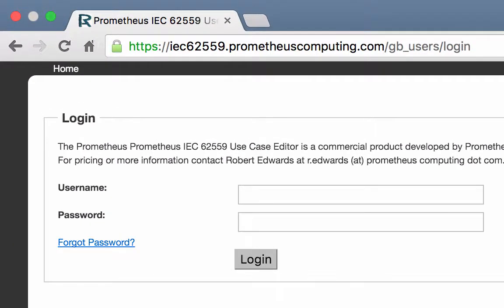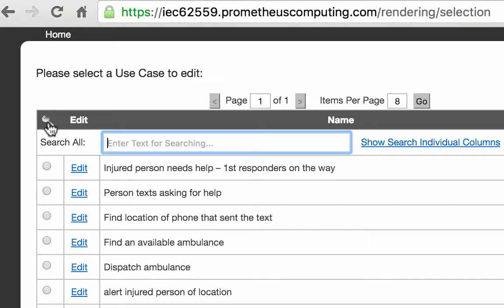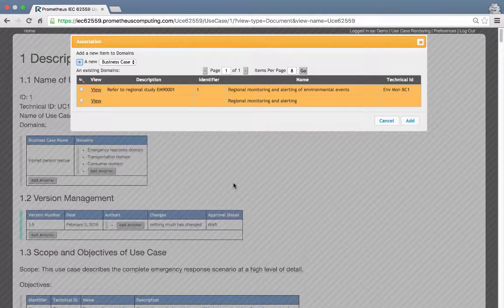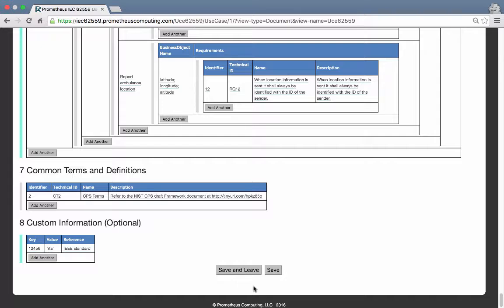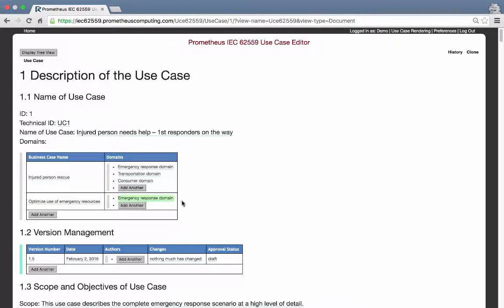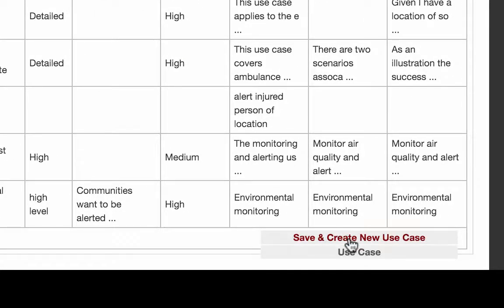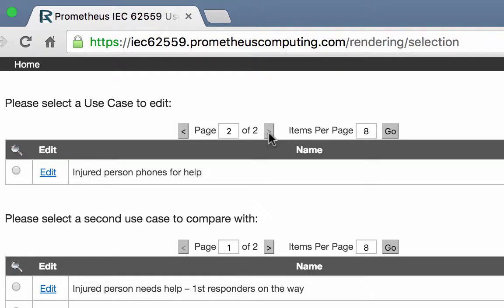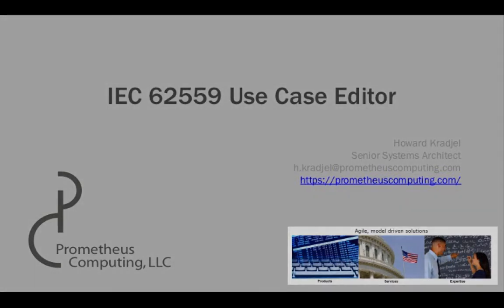IEC 62559 use case manager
Howard Kradjel demonstrates our tool for editing and managing IEC 62559 compliant use cases.   A detailed use case is first visible at 3:15.